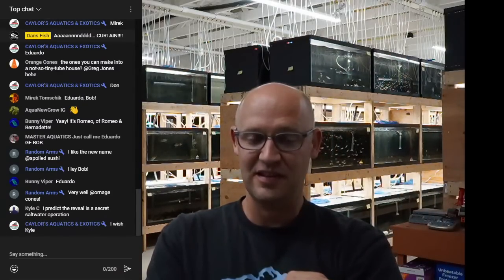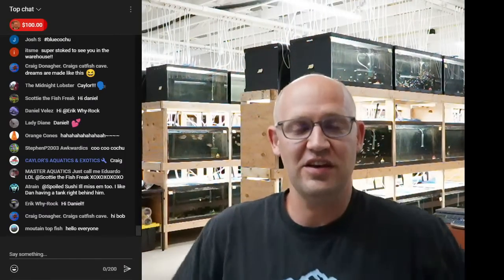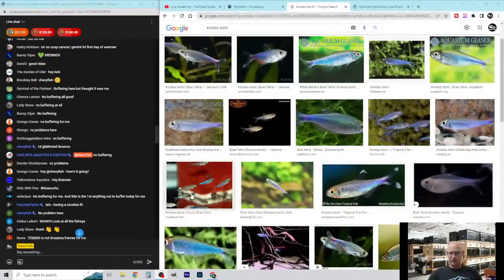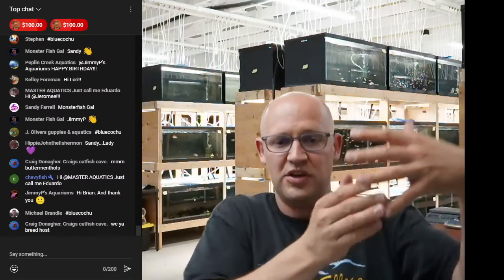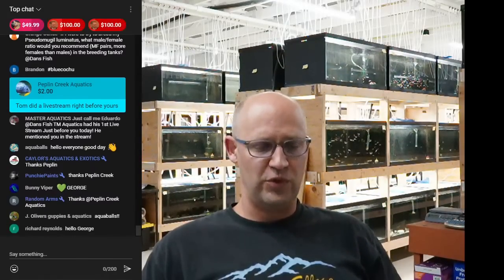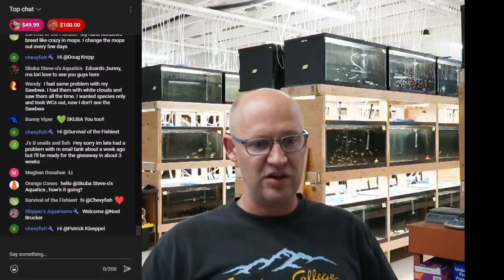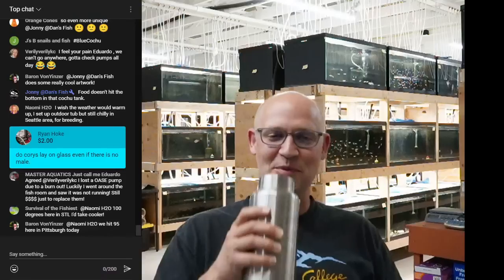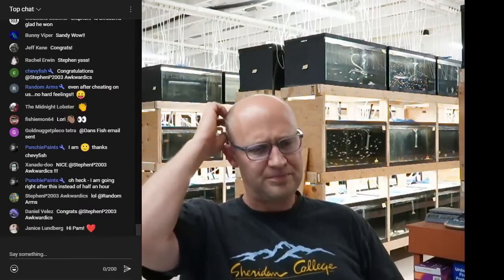Knodus borki (Blue Cochu Tetra) Giveaway - Ep. 224